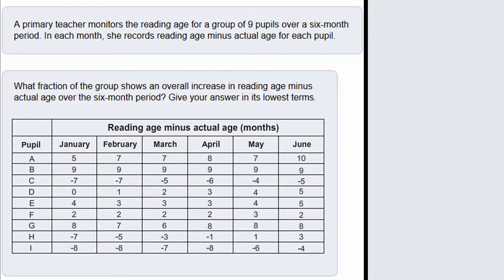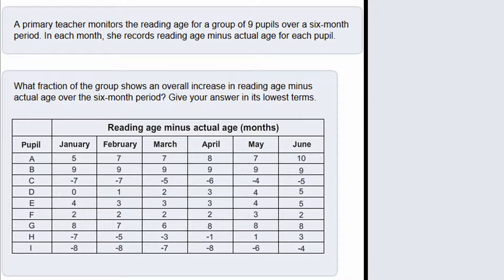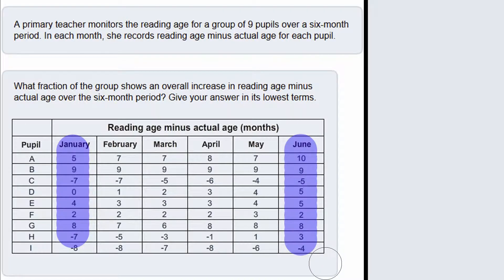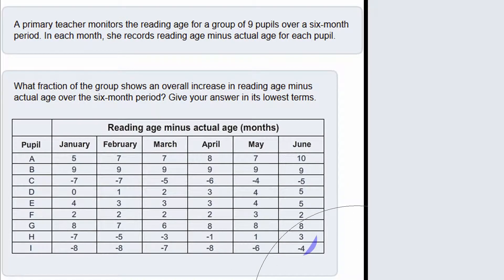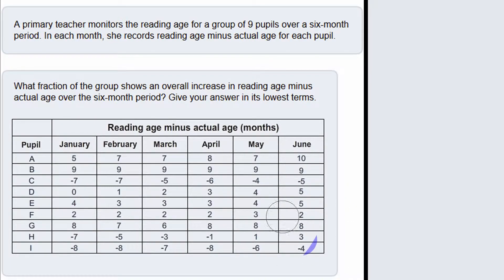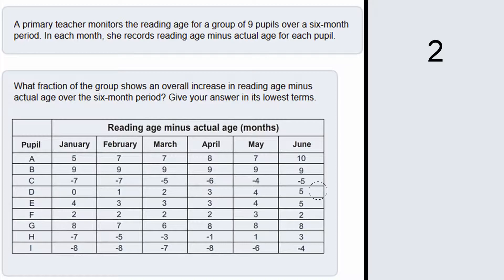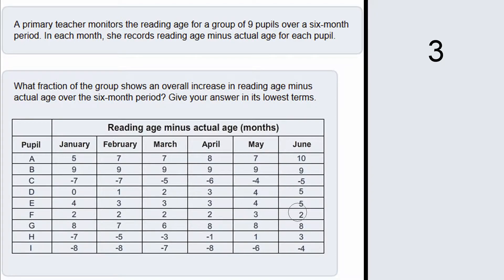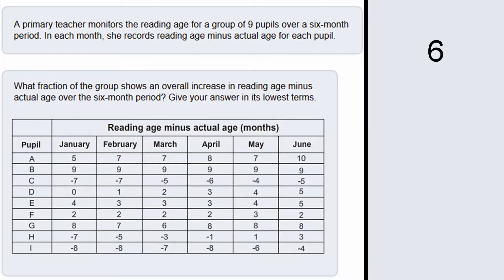Test 3 Q28 –Numeracy Professional Skills Government Test Model Solutions